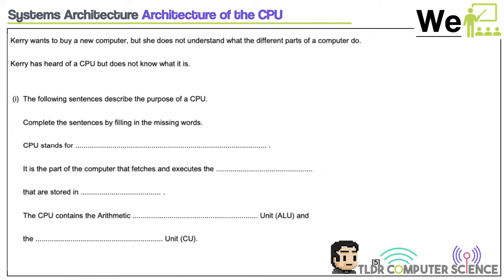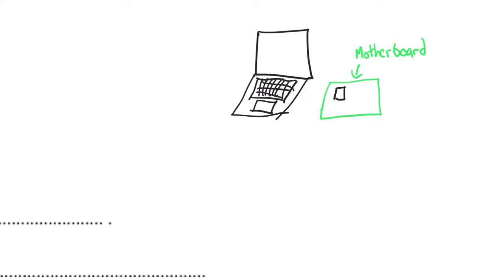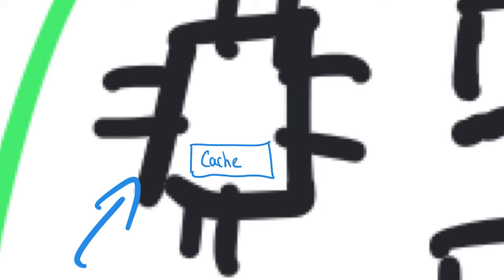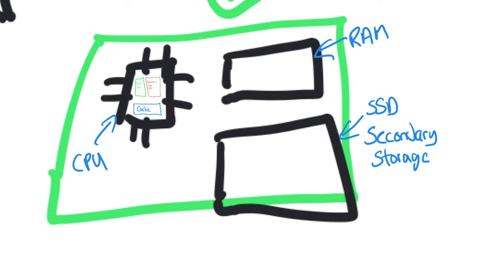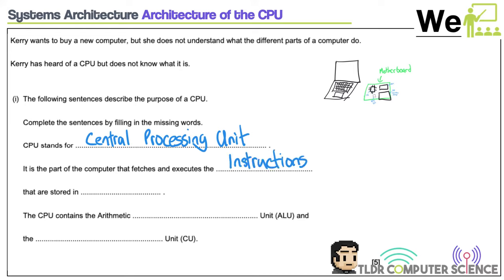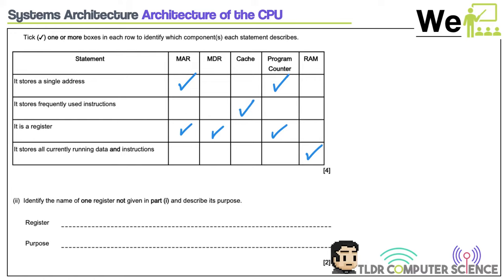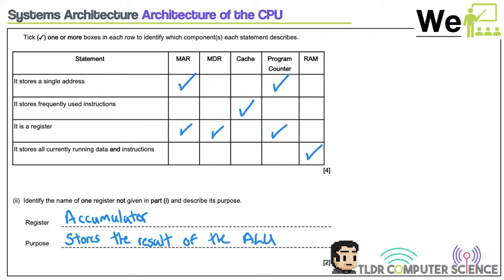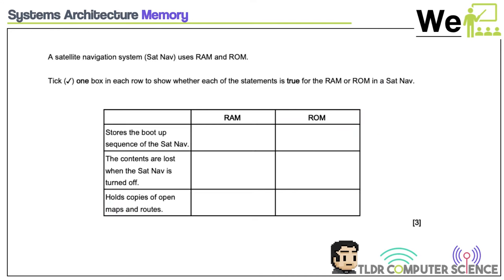1.1 Systems Architecture - GCSE OCR Computer Science J277 Paper 1 - Exam Questions and Recap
00:00 Q1 Architecture of the CPU
09:40 Q2 Architecture of the CPU
10:56 Q3 Fetch-Execute Cycle
18:02 Q4 CPU Components
21:10 Q5 Von Neumann Architecture
23:20 Q6 CPU Performance
27:17 Q7 CPU Performance
28:41 Q8 CPU Performance
30:49 Q9 Embedded Systems
32:48 Q10 Embedded Systems
34:04 Q11 Memory
35:53 Q12 Memory (RAM and ROM)
41:36 Q13 Memory (RAM and ROM)
42:41 Q14 Secondary Storage
46:49 Q15 System Performance